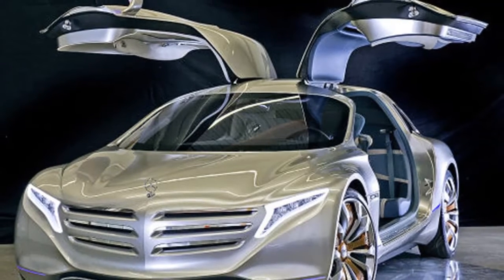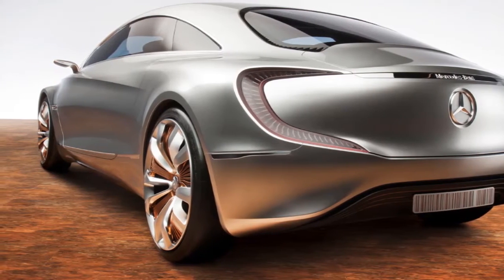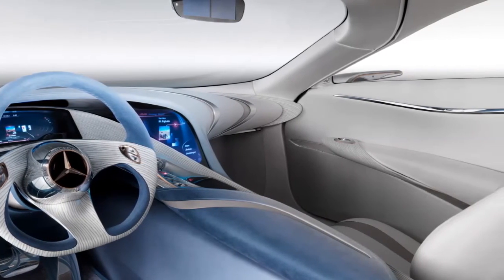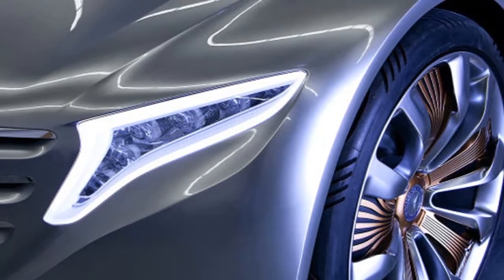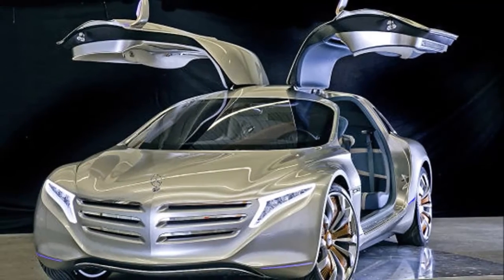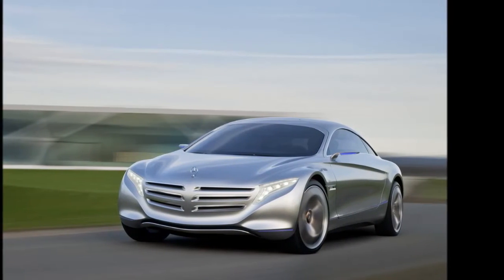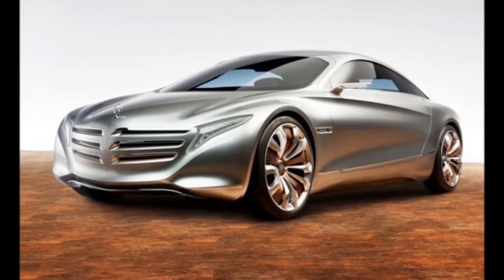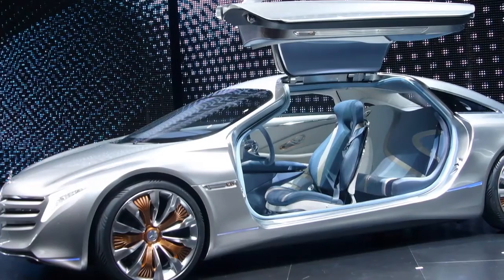2016 Mercedes-Benz F125 Concept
Mercedes-Benz F125 Concept

Mercedes-Benz is gearing up for the car of tomorrow and has envisioned a very futuristic 2025 S-Class, with its F125 Concept that will be unveiled at the 2011 Frankfurt Auto Show a taste of what’s to come. The “F” stands for “Forschungsfahrzeug,” or experimental car, while the 125 refers to the 125th anniversary of the automobile (the 1886 Benz Patenwagen was the first Benz).

The F125 Concept features all the technology that Mercedes-Benz hopes to include in its future vehicles, imagining up an electrically driven, hydrogen-fuel-cell–powered, full-size luxury sedan with the range of a diesel. But it also indicates where the automaker would like to go in terms of design.

It features a carbon-fiber-reinforced plastic sandwich-platform structure that is designed especially to fit the concept’s integral hydrogen tank. Carbon-fiber-reinforced plastic, aluminum and steel are all combined to cloth the exterior, while the traditional B-pillars are now non-existent. It opens via two giant gullwing doors that occupy almost 90 percent of the car’s wheelbase (18 inches cut out of the 131 inches between the axles). Thanks to its hybrid of materials, the concept is lightweight with the shell itself only weighing 551 pounds (total weight is just 3750 pounds). The lightweight chassis supports 23-inch wheels with 245/35 low-rolling-resistance tires.

To accompany the futuristic styling cues, the F125 features a state-of-the-art fuel-cell system that uses hydrogen to create electricity, which in turn powers a series of electric motors. At the heart of it all is the hydrogen tank that is integrated into the F125’s design, thus acting as a structural element so there’s not loss of interior space and higher ranges than current diesel models. Hydrogen is then converted into electricity via a fuel-cell stack that’s stored in a 10-kilowatt-hour lithium-sulfur battery mounted behind the rear seats. Its battery can also be recharged thanks to a plug-in feature.

The electricity then powers four brushless electric motors that are mounted low at each corner so to provide the concept with full-time four-wheel drive. The front motors each push out 68 hp and 55 lb.-ft. of torque, while the rear ones deliver 136 hp and 147 lb.-ft. of torque each. According to computer simulations by Mercedes-Benz, the F125 can go from 0-62 mph in 4.2 seconds with a target top speed limited to 137 mph to preserve the battery. Consumption figures put hydrogen use at 0.79 kilogram per 62 miles, which is about 87 mpg (diesel.)